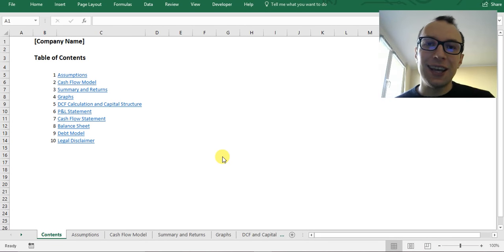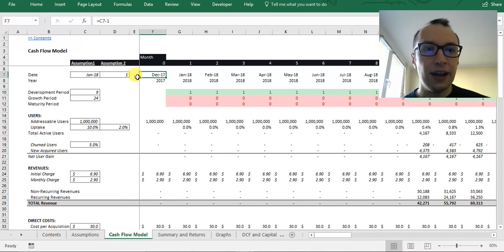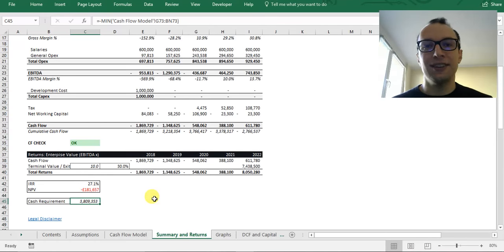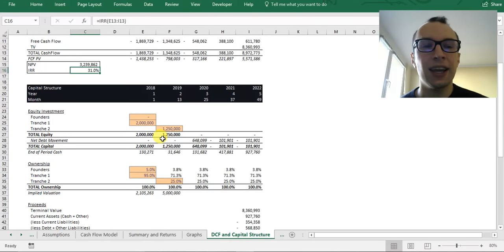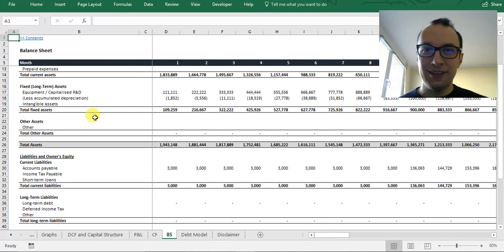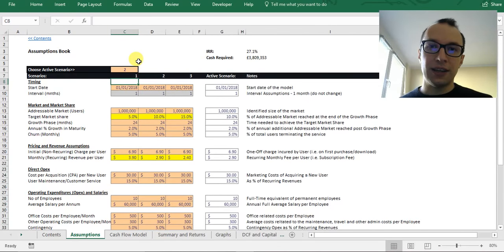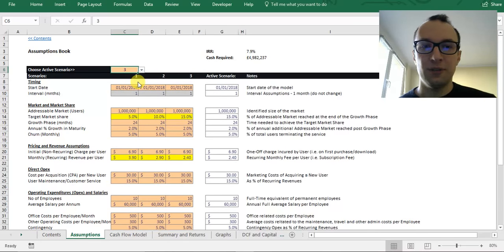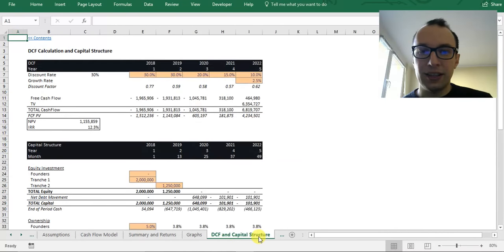Cash Flow Forecast Crash Course with Excel Template - DCF, Debt & Valuation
📈 Learn how to build an extended Cash Flow Forecast using my Excel template. Step-by-step tutorial covering scenario analysis, DCF valuation, debt modeling, and balance sheet projections.

This video is a complete tutorial on creating a professional cash flow forecast and financial model for your business planning needs.

You'll find out how to:
- Perform scenario analysis
- Build a full debt model
- Create capital structure modeling
- Calculate business valuation with DCF (Discounted Cash Flow)
- Complete balance sheet projections

Explore the full step-by-step guide and download the Excel template